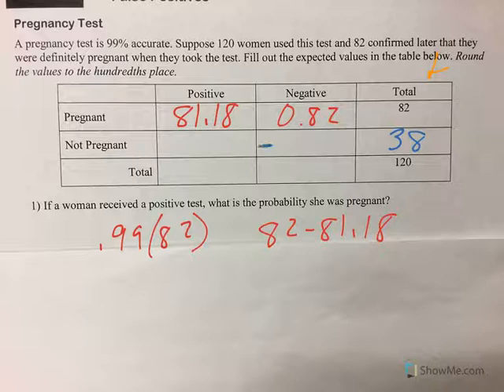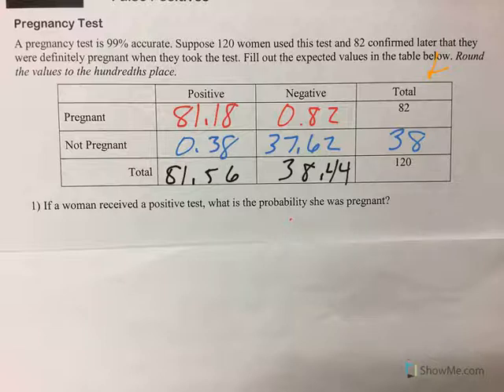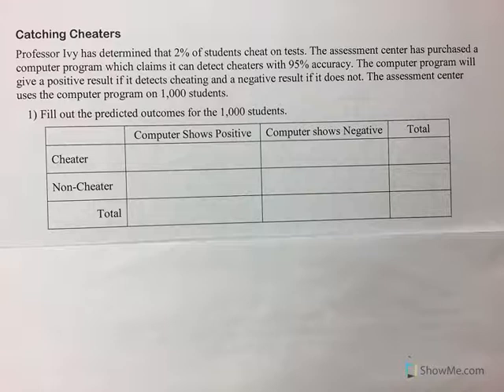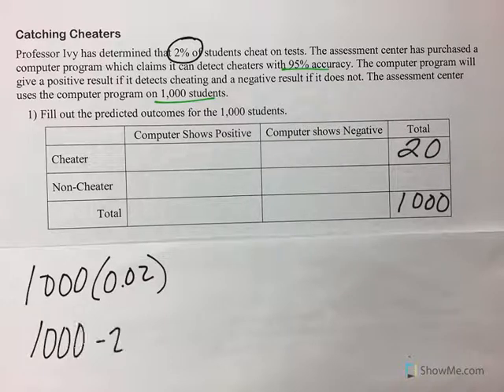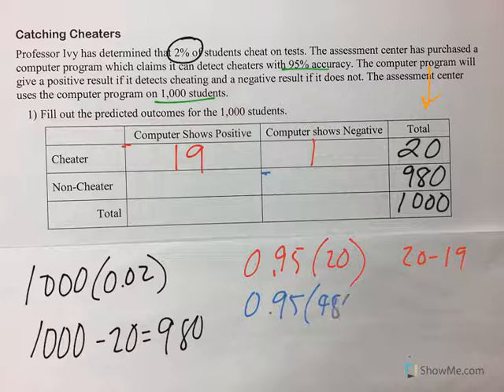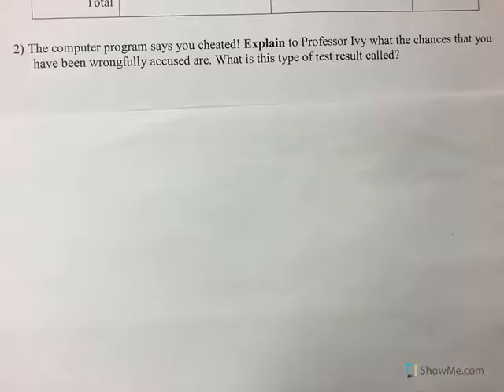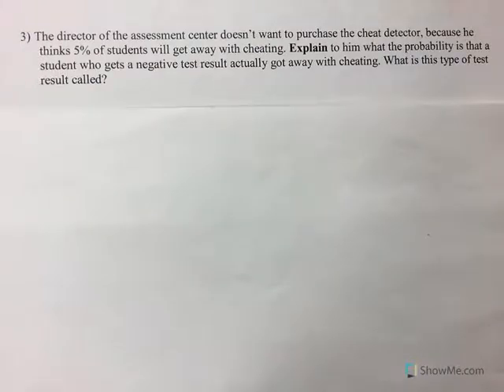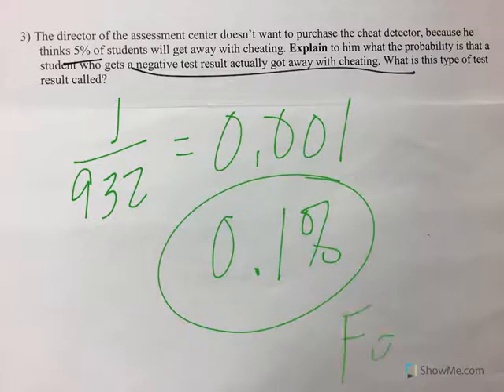Practice: False Positives/False Negatives (16)